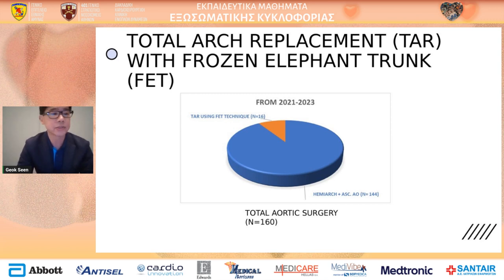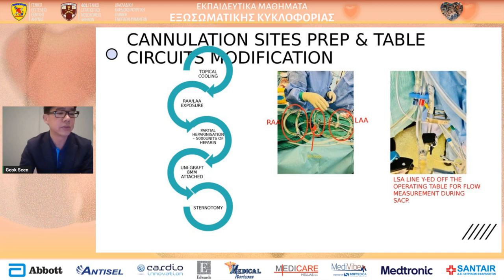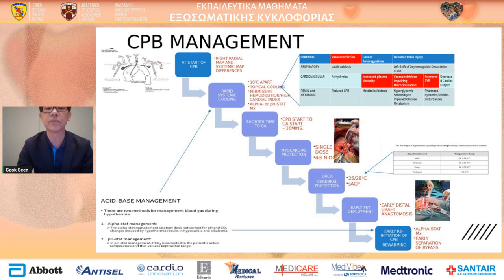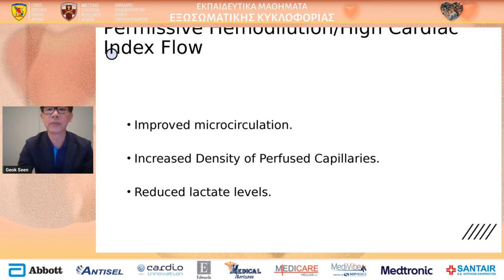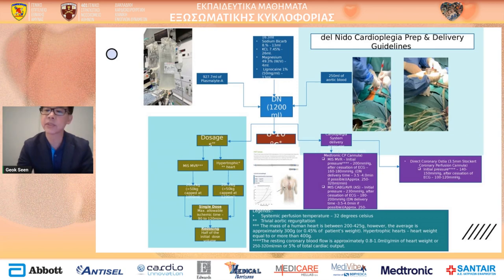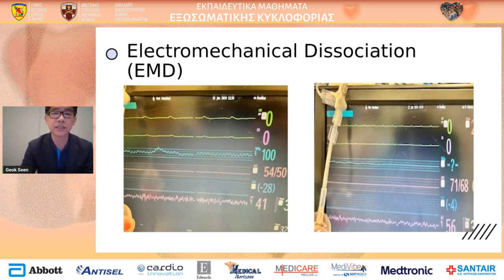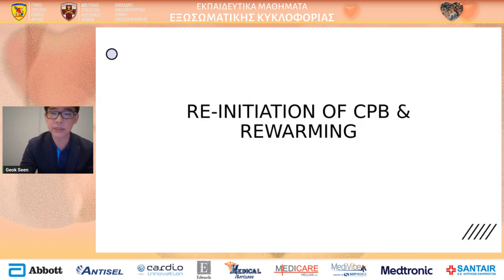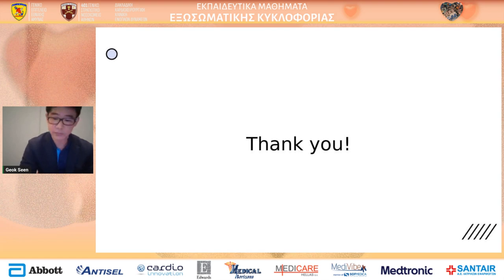Geok Seen Αντιμετώπιση Αορτικών Ανευρυσμάτων στο ΠανεπιστημιακόΚαρδιοχειρουργικό Κέντρο της Σ...